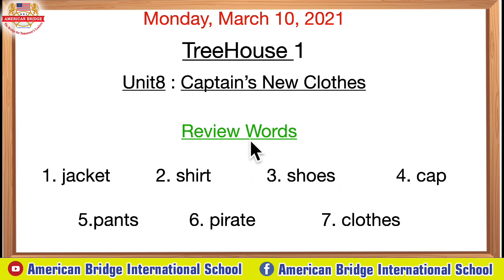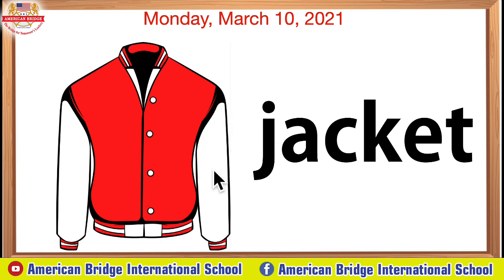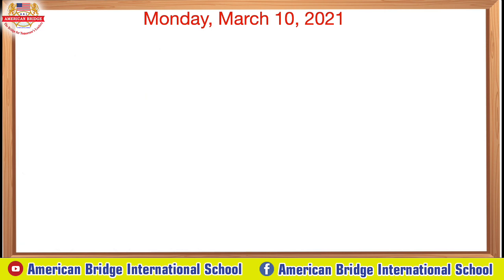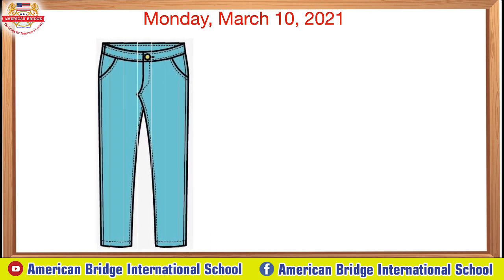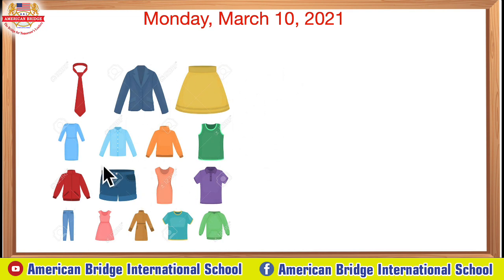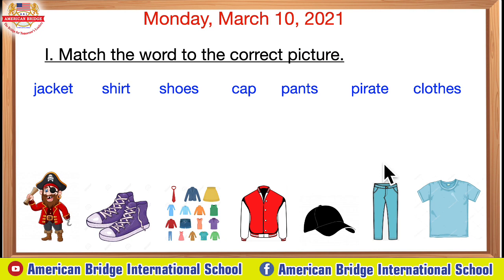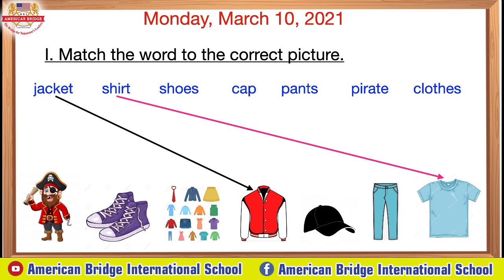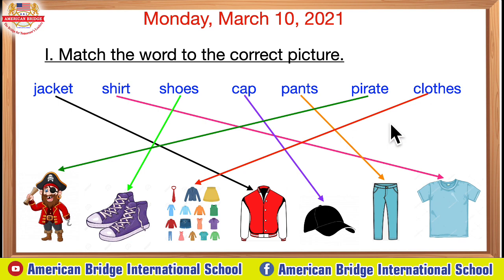Level Kindergarten1, Subject :Treehouse1, Unit8 :Captain's New Clothes, Second Session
Instructed by Chea Samdy
Date: Monday, March 10, 2021